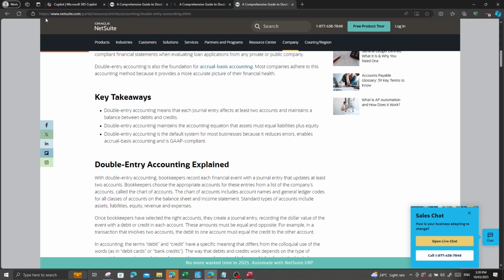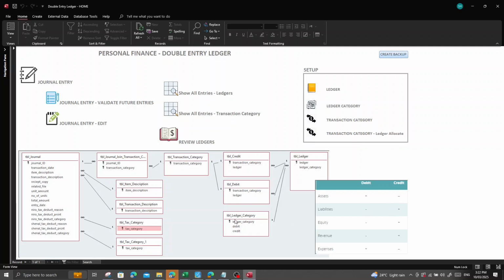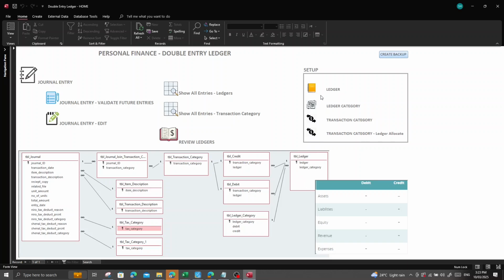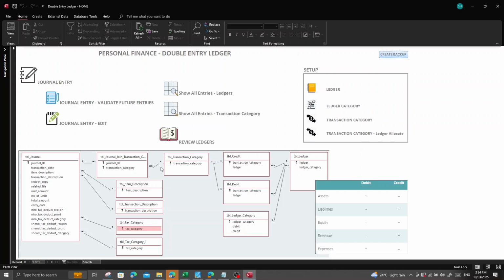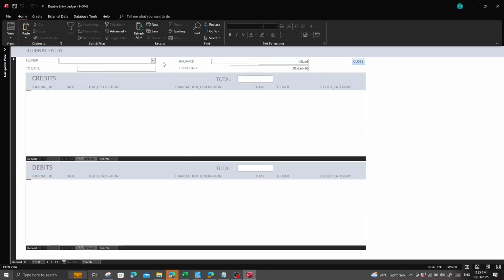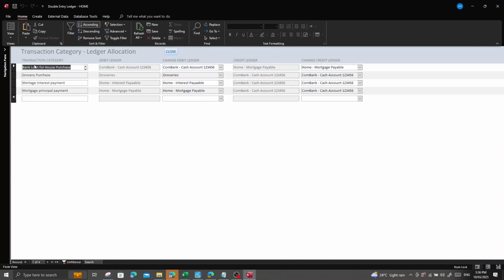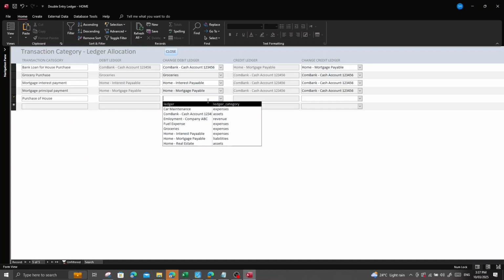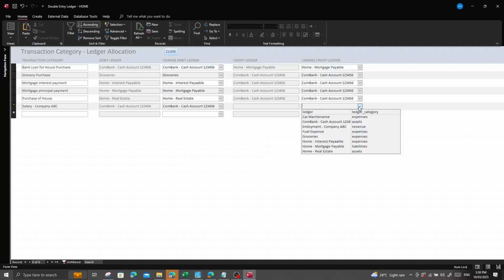MS Access Double Entry Ledger video pt1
MS Access based personal double entry ledger to log personal income/expenses.
Part 1 is an introduction and the setup of the database.

The application can be downloaded from the below link;